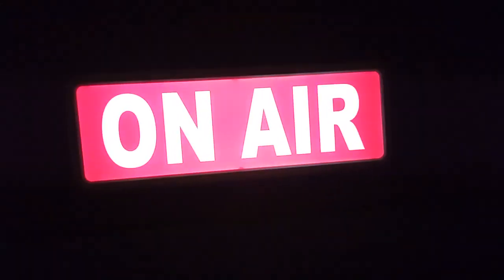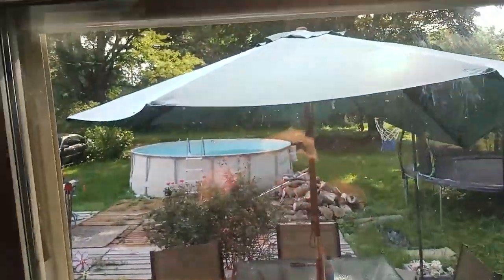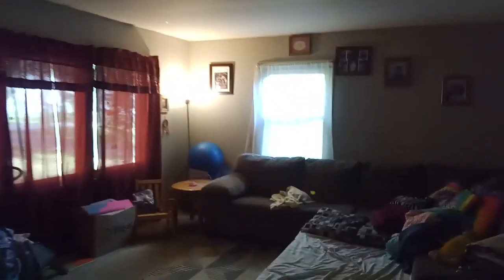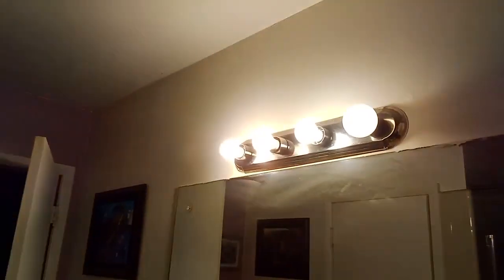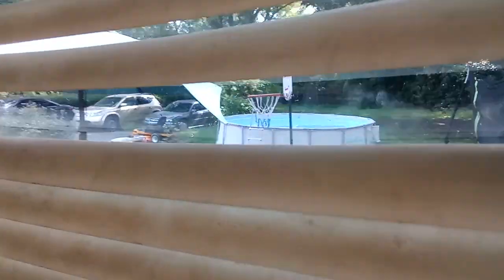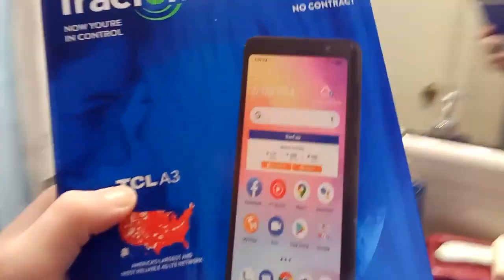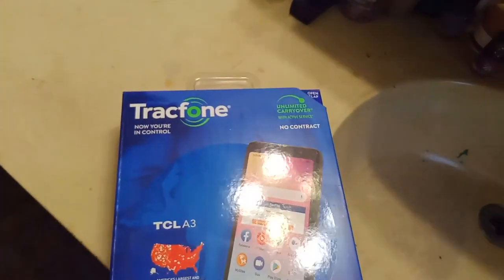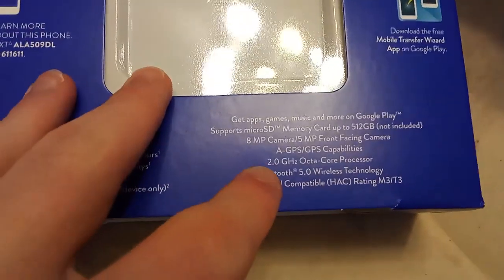TCL A3 Camera test. Best $50 phone in 2022.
TURN ON THE BELL 🔔
DISCLAIMER2: FALSE COPYRIGHT DMCA IS ILLEGAL AND WILL BE COUNTERCLAIMED. ALSO I DON'T CONDONE HATESPEECH/ VIOLENCE AGAINST OTHER USERS
USE A FAKE NAME FOR VERIZON OR YOUR CARRIER\use prepaid\ USE 2 STEP VERIFICATION ON GOOGLE\AND OTHER ACCOUNTS USE A 2FA APP\ DONT USE 2STEP WITH A PHONE NUMBER\ USE THE BUILT-IN ONE A APP\ DONT USE THE SAME PASSWORDS\ USE A PASSWORD MANAGER.
©IFD Productions Any content owned by IFD Productions falls under the